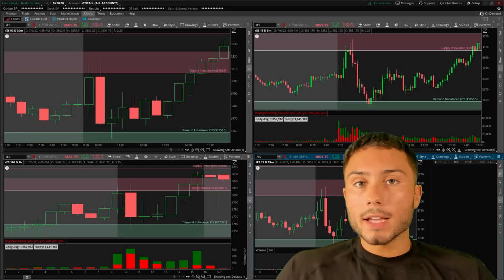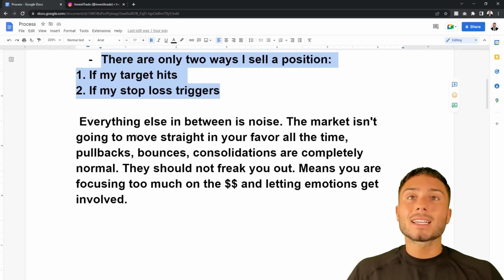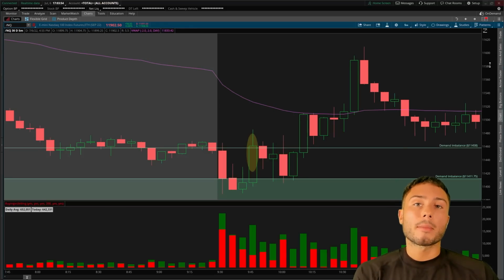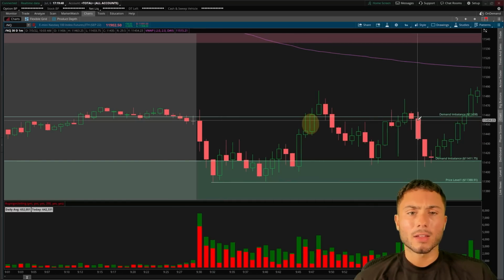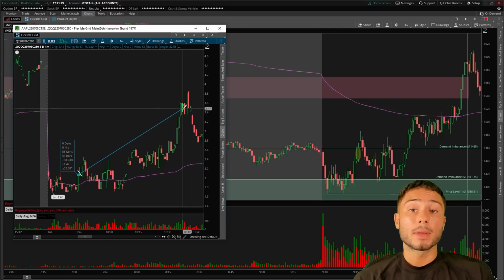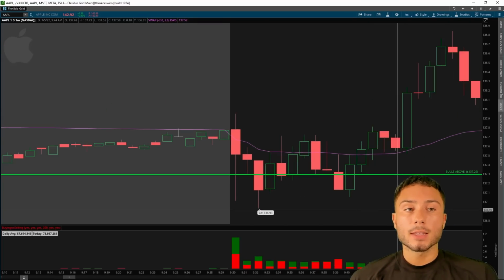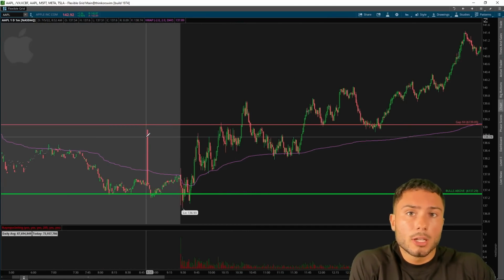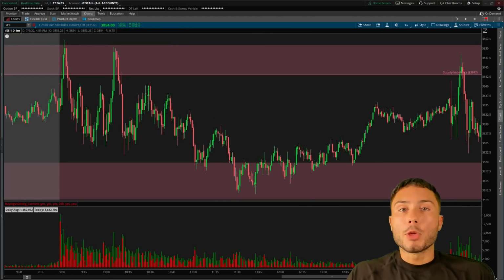Large Profits & Small Losses || FOLLOW THE PLAN